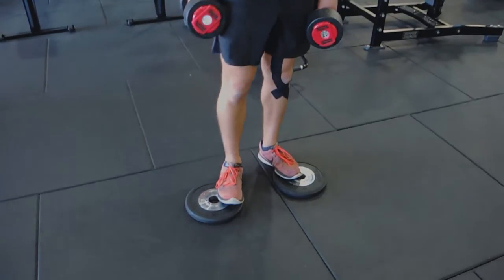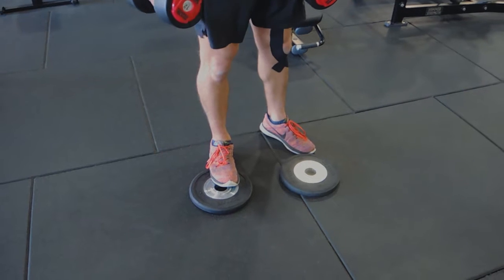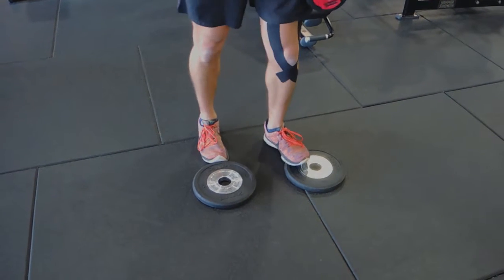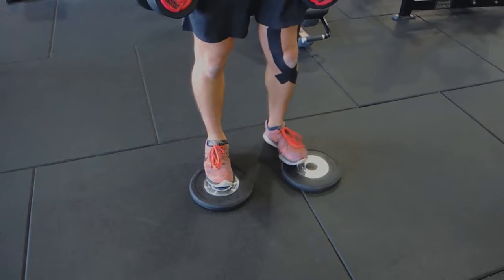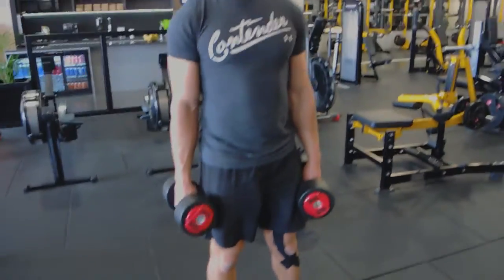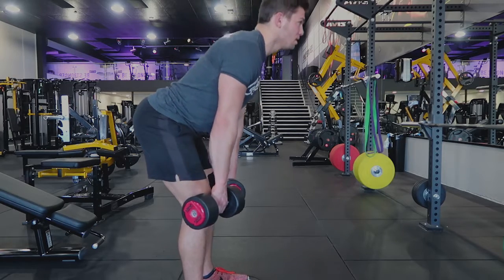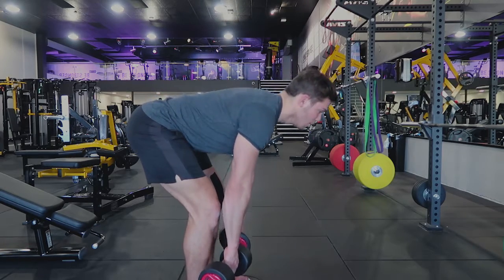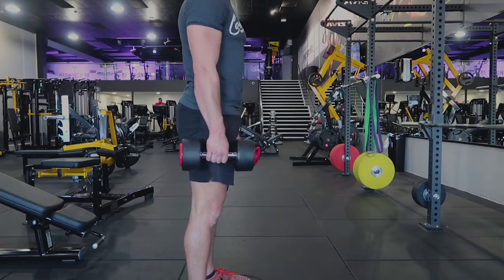Dumbbell Romanian Deadlift